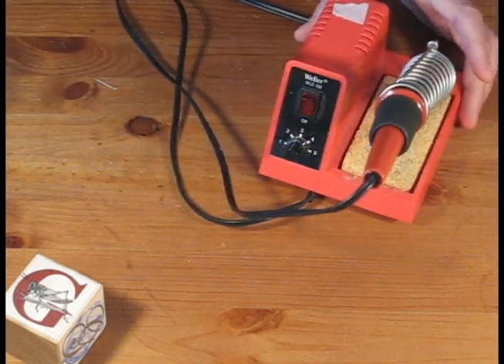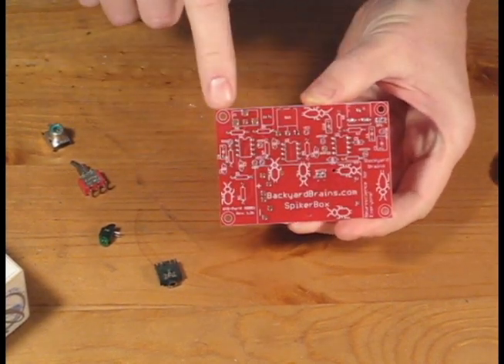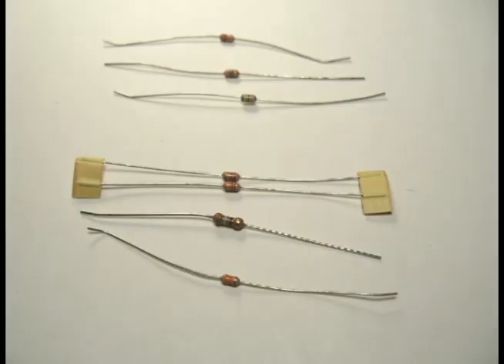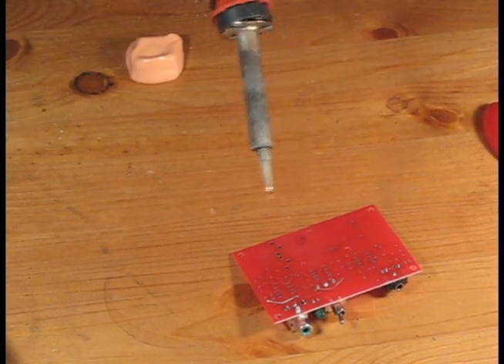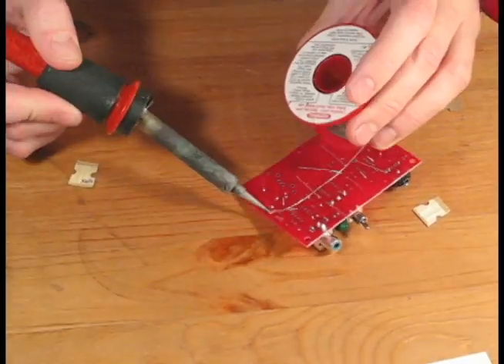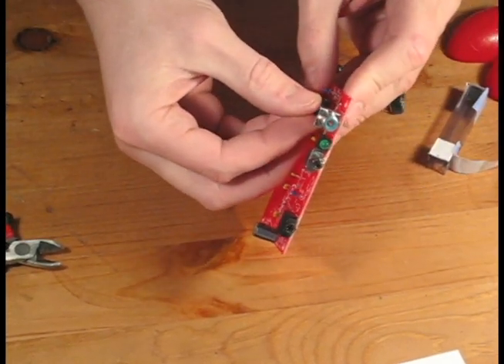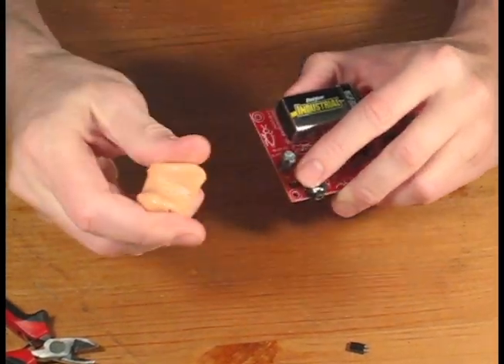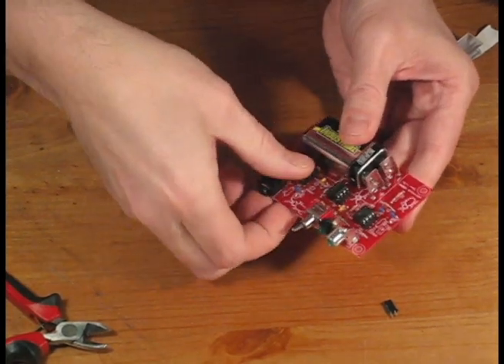DIY SpikerBox Instructions 1 - PCB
Part 1 - PCB Assembly